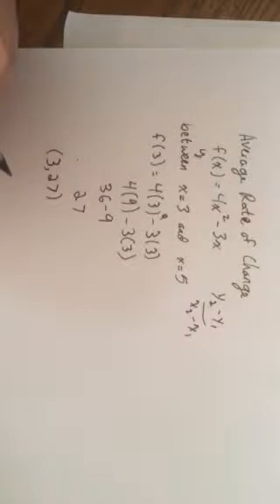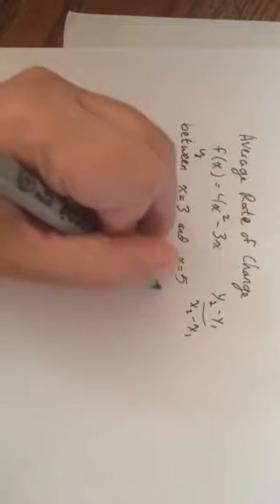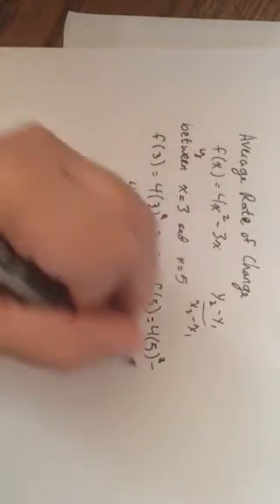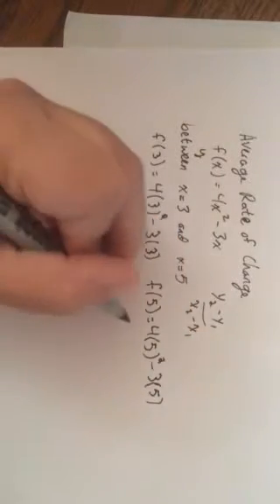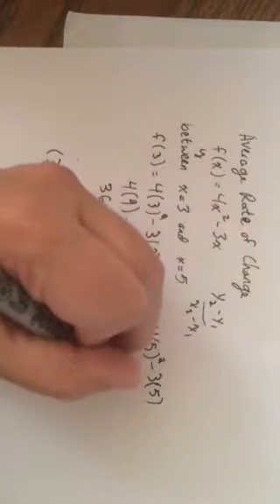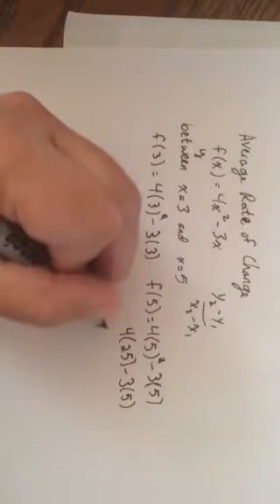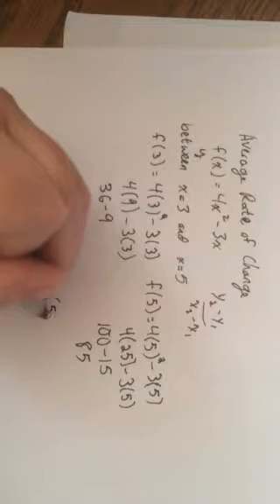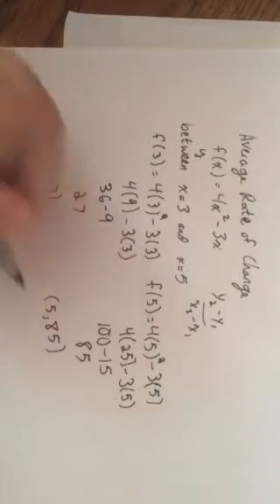Avg rate of change pt3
From a function sec 2.4